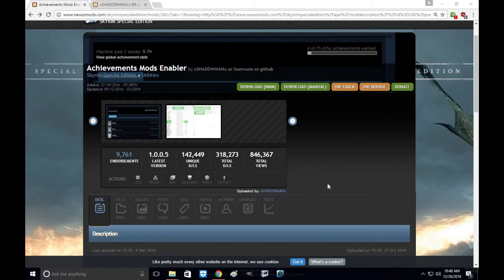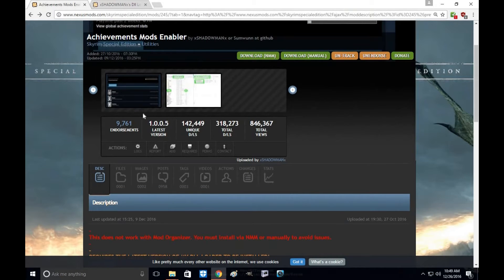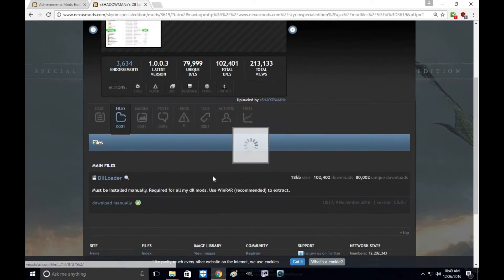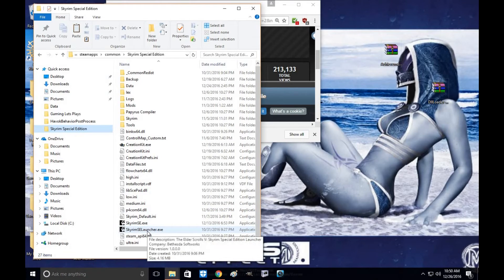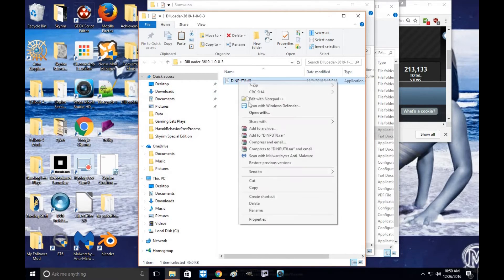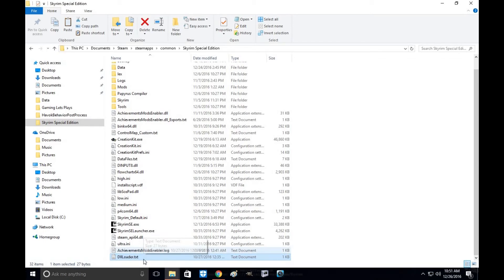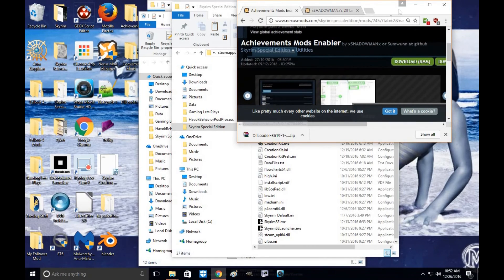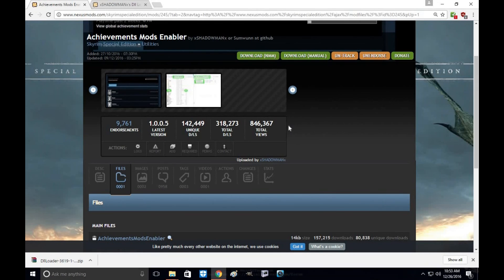Skyrim SE: Achievements Mod Enabler Installation Tutorial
A small tutorial on how to install and uninstall.